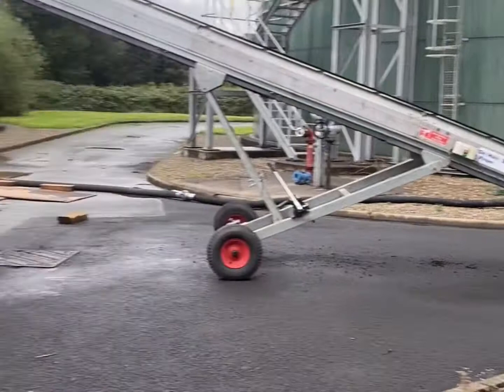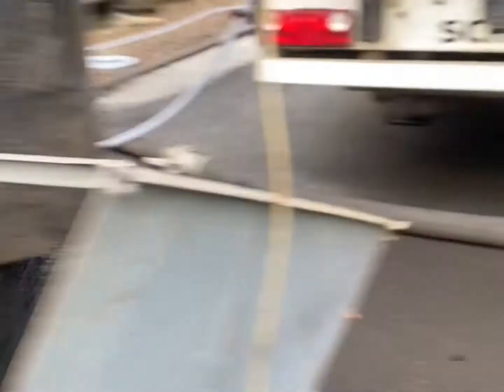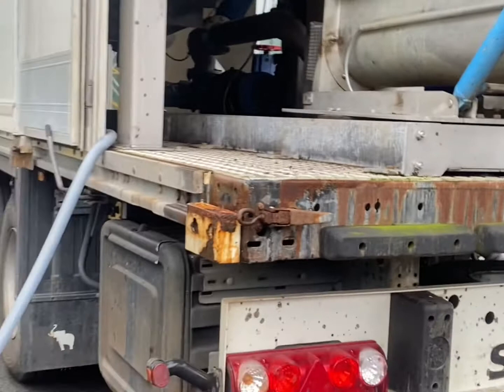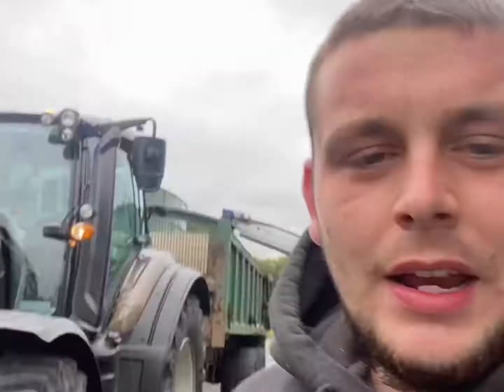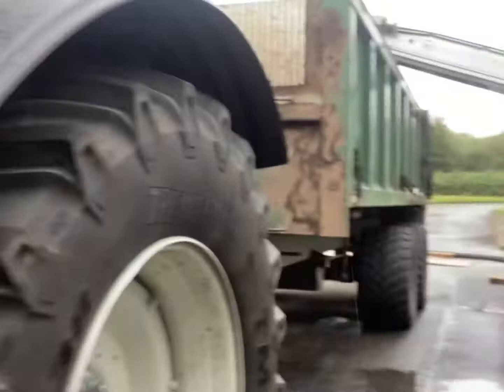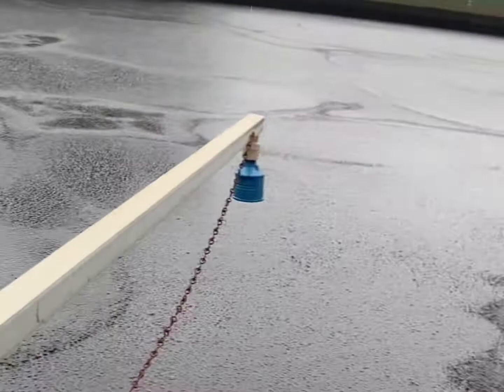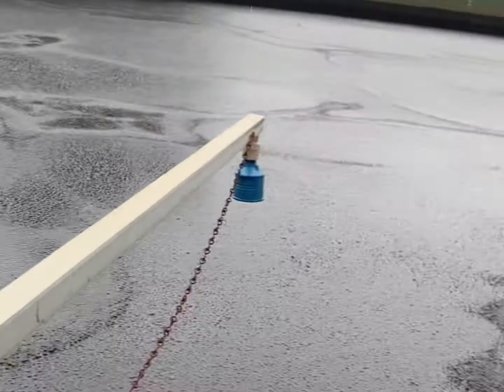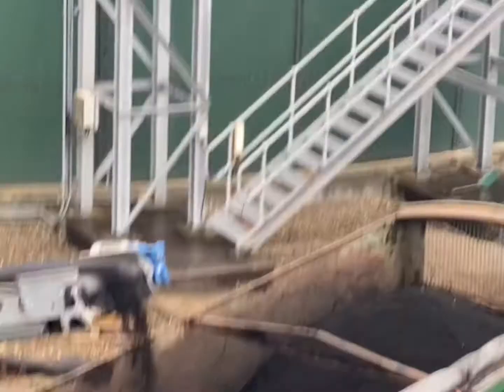First video blog using Valtra t174 carting bio solids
Here’s the start of my you tube vlog I hope everyone enjoys 😃